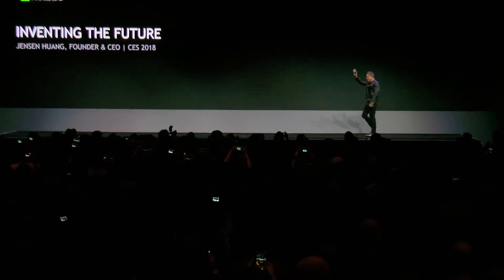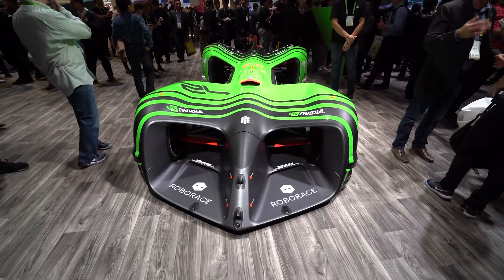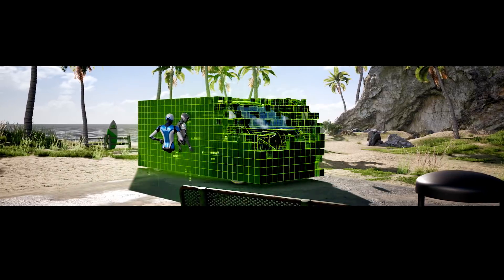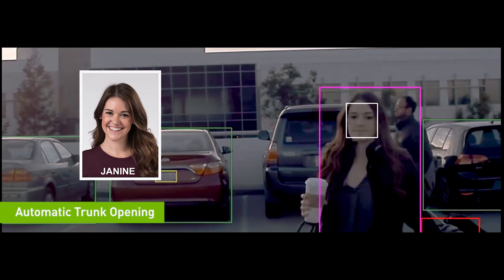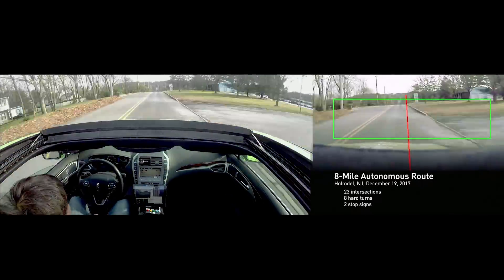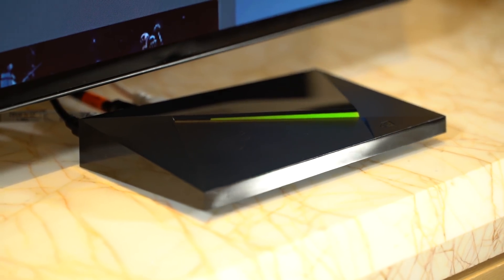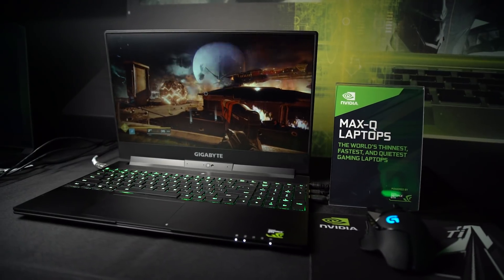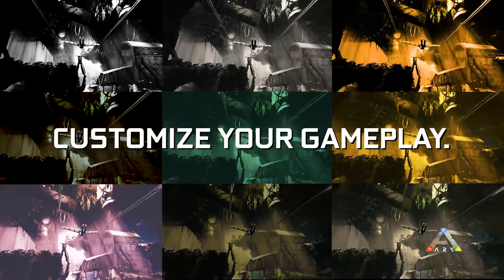NVIDIA at CES 2018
NVIDIA lights up CES 2018 with automotive and gaming news and a booth and gaming suite featuring amazing demos. View all our announcements on our newsroom